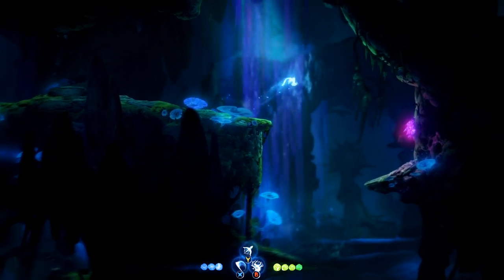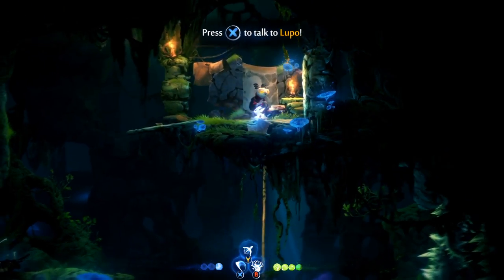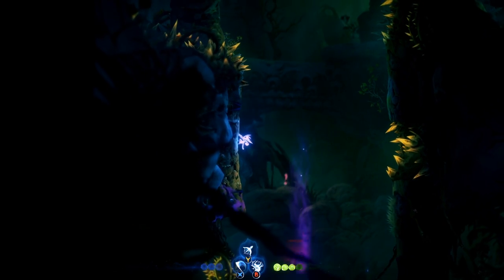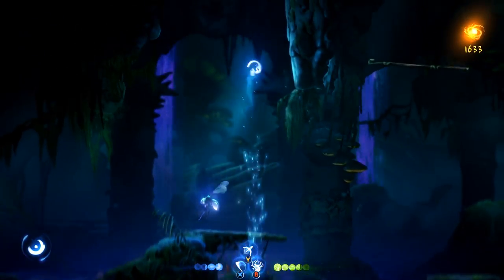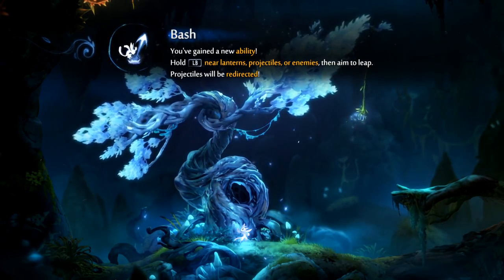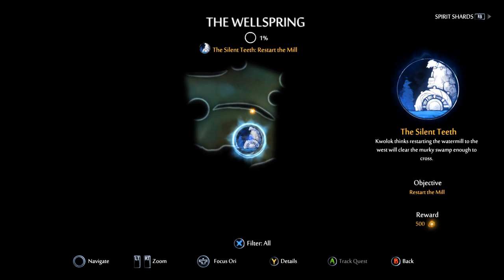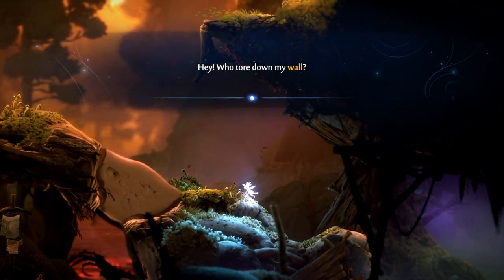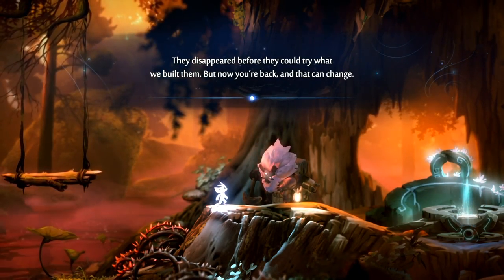Horn Beetle Boss - Let's Play Ori and the Will of the Wisps Part 3 [Blind PC Gameplay]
Let's play Ori and the Will of the Wisps! In part 3 of this gameplay/playthrough, Ori ventures past the Horn Beetle to find Kwolok.
► More Ori 2 | If you enjoyed the video, consider leaving a like and/or comment as support!

Hi, I'm Welonz! I love games with great stories, and on this channel, I primarily play titles with engaging and immersive narrative-driven experiences: anything from medieval fantasy to futuristic sci-fi, from hidden indie gems to high-profile AAA hits.

► Ori and the Will of the Wisps

Developer: Moon Studios GmbH
Publisher: Xbox Game Studios

► Ori and the Will of the Wisps Story Synopsis

The little spirit Ori is no stranger to peril, but when a fateful flight puts the owlet Ku in harm’s way, it will take more than bravery to bring a family back together, heal a broken land, and discover Ori’s true destiny. From the creators of the acclaimed action-platformer Ori and the Blind Forest comes the highly anticipated sequel. Embark on an all-new adventure in a vast world filled with new friends and foes that come to life in stunning, hand-painted artwork. Set to a fully orchestrated original score, Ori and the Will of the Wisps continues the Moon Studios tradition of tightly crafted platforming action and deeply emotional storytelling.